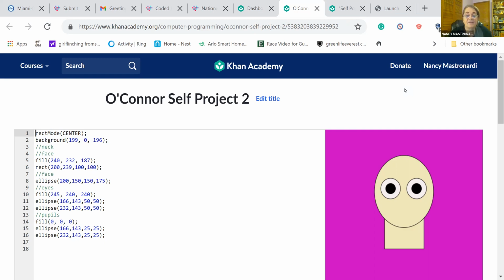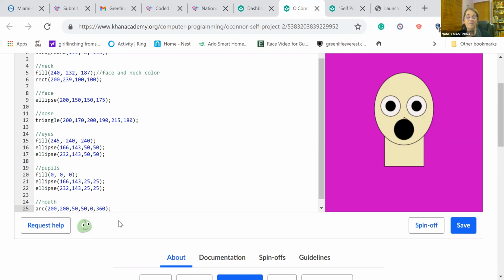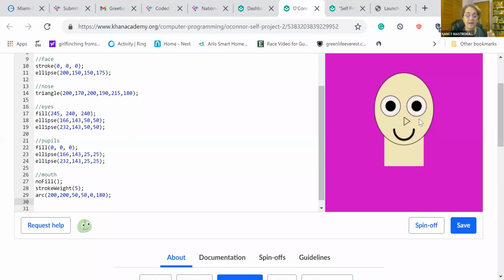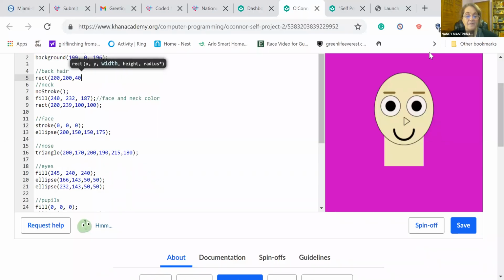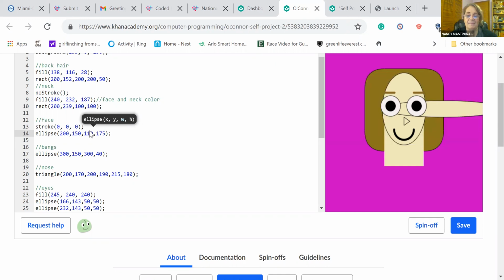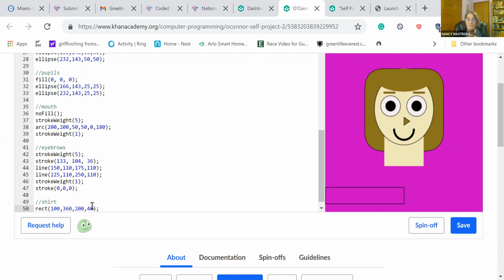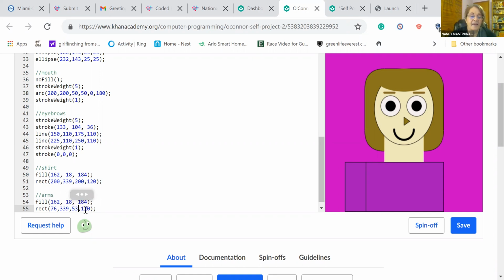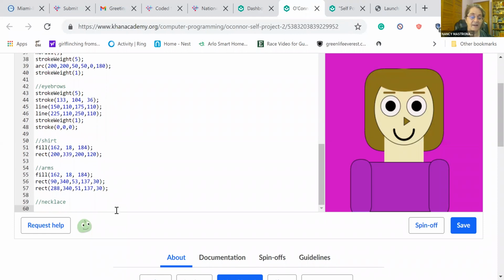Self Portrait in Javascript; Nose, Mouth, Hair, Shirt and Arms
Day 2 of the Self -Portrait Lesson
Adding the nose, mouth, hair, shirt, arms and customizing the clothes